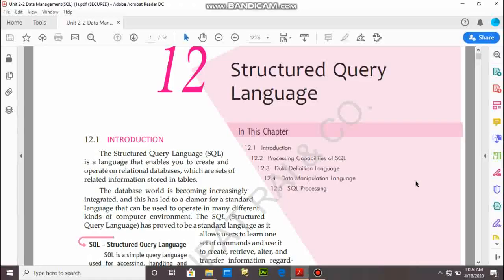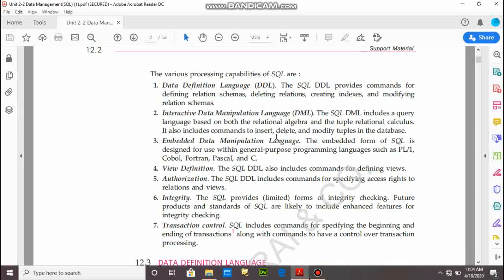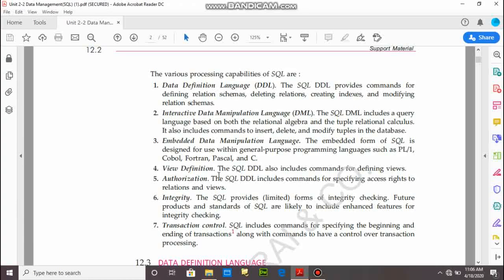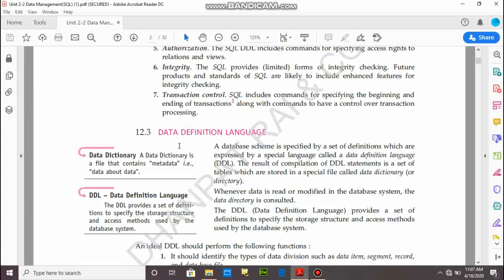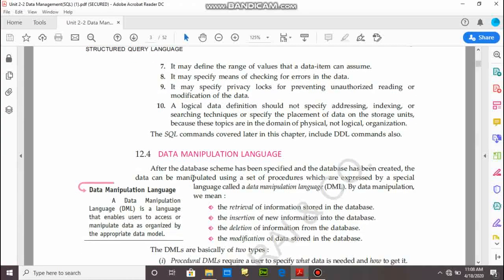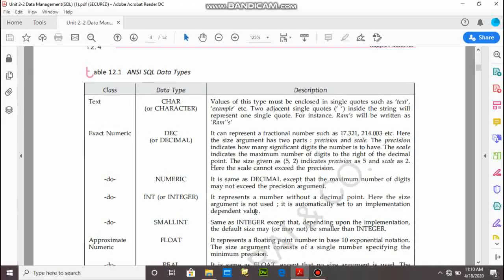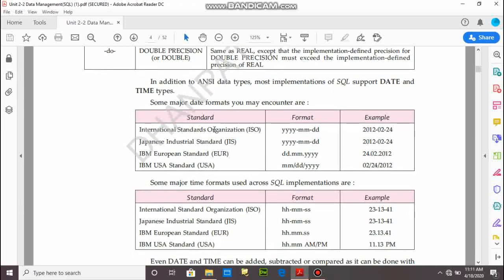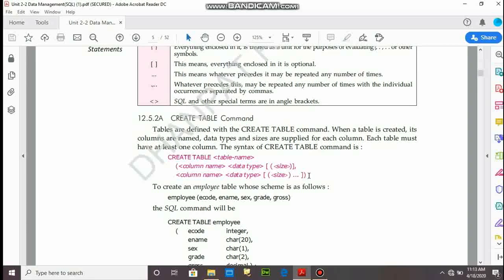Computer | SQL | Lecture 1 | Class 12